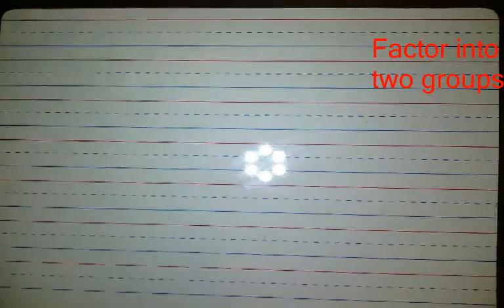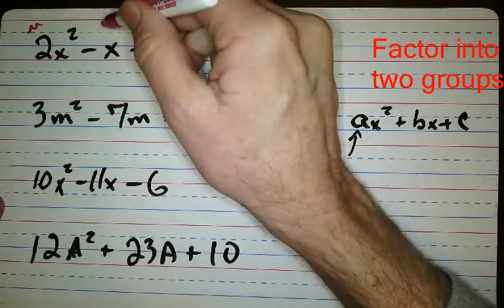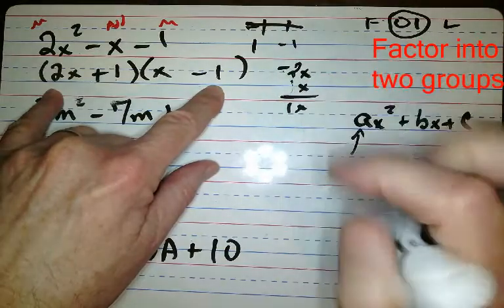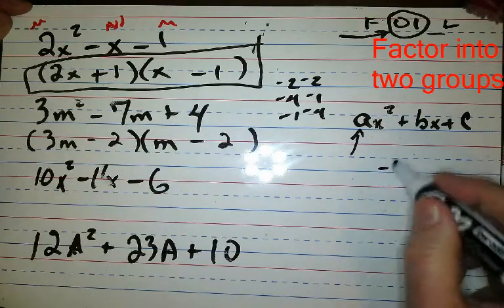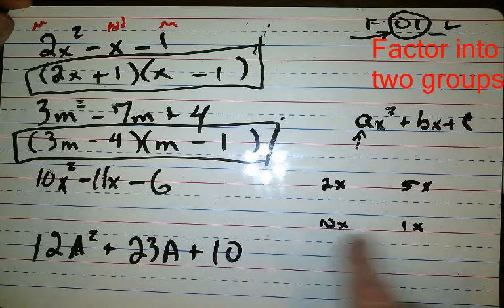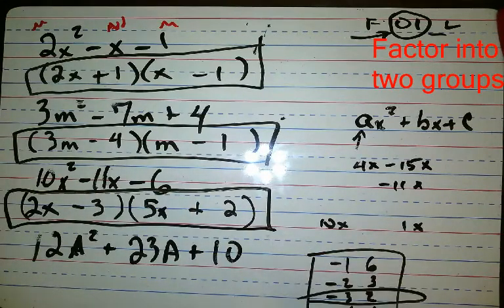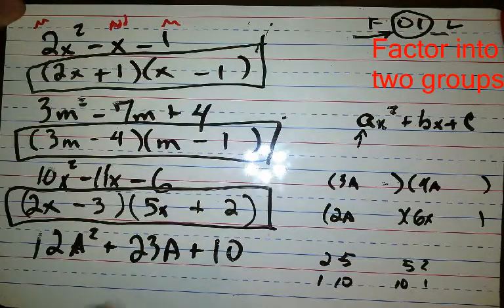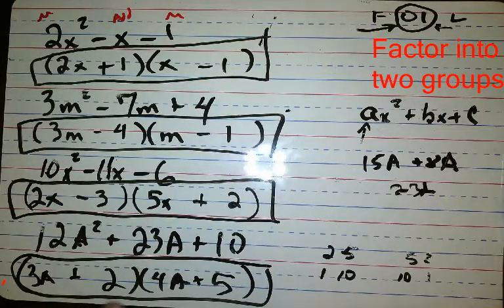AA 17NOV Factor quadratics (part 2)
factor ax^2+bx+c when a is not 1